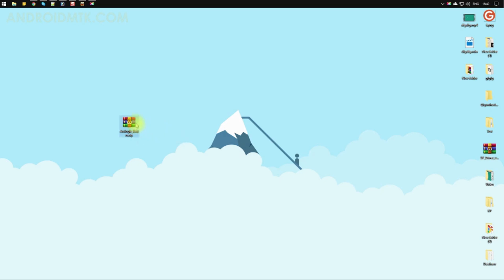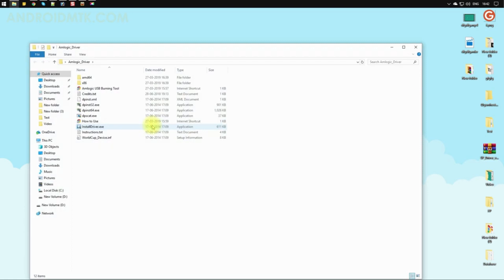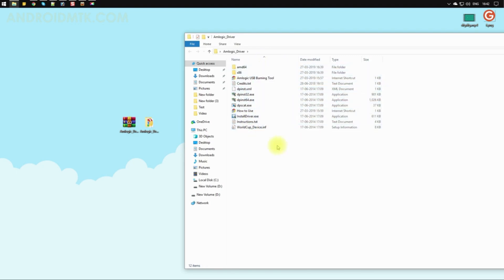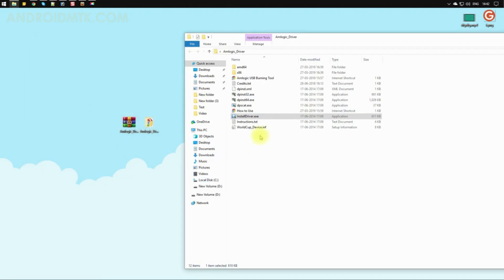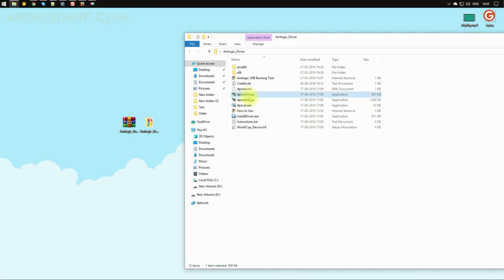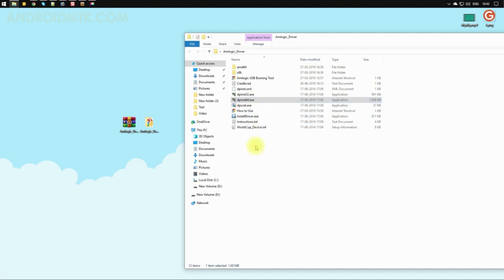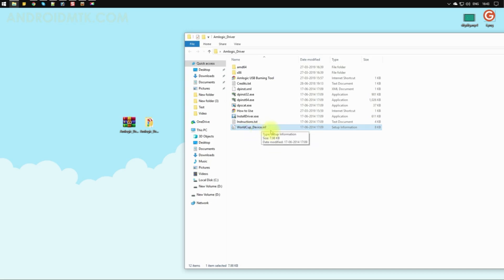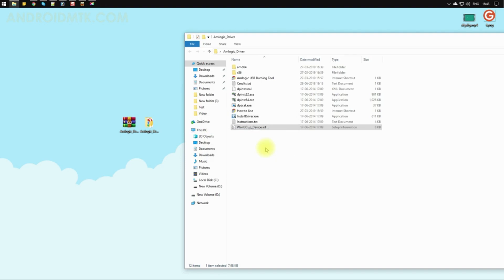Amlogic Driver Installation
From the above video, you can learn to install the Amlogic USB Driver on your Windows Computer.